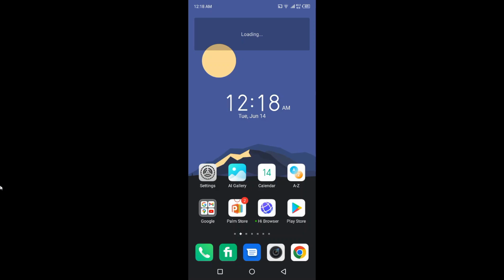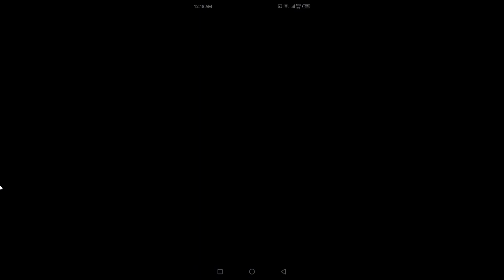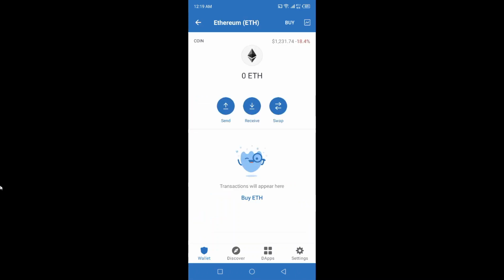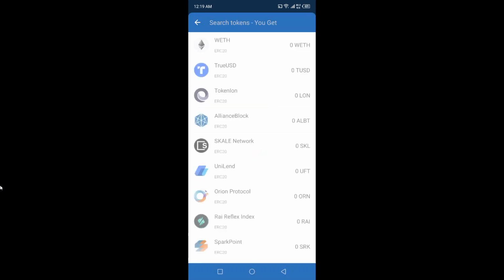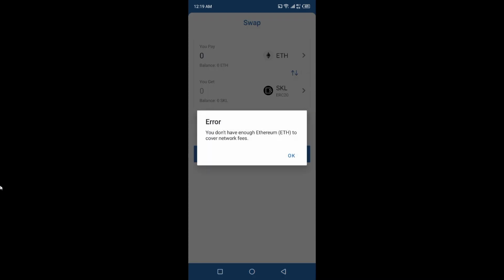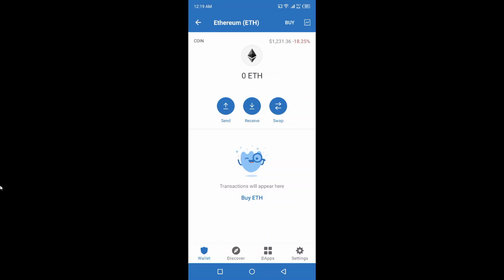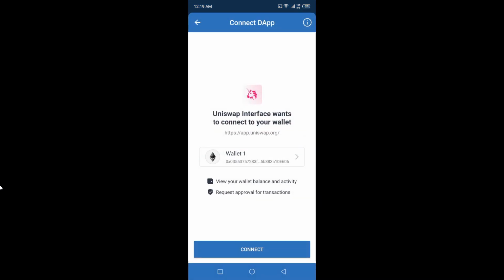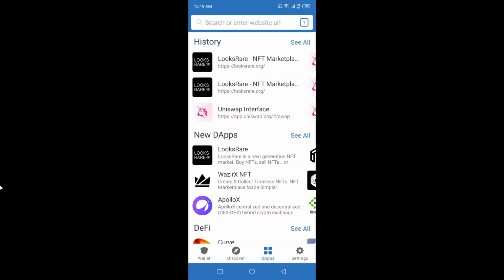How to swap coins on trust wallet